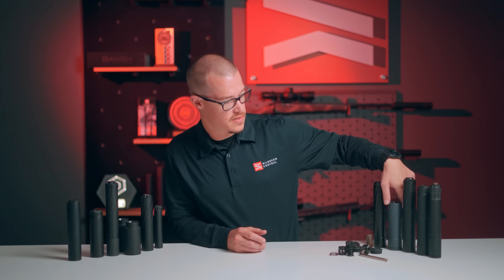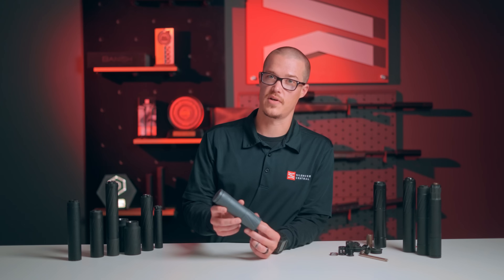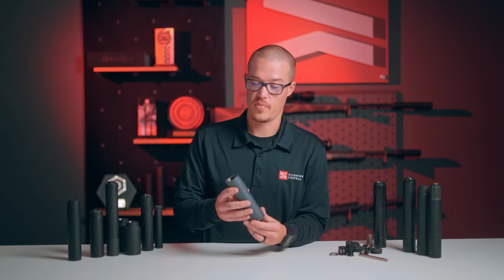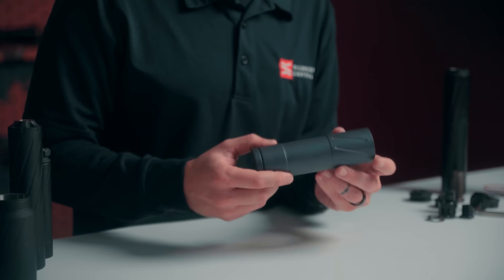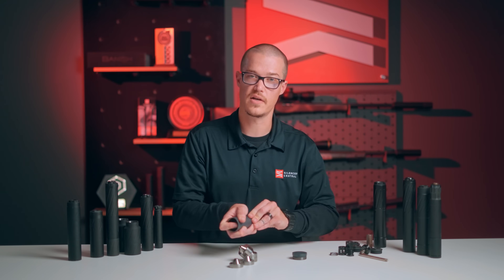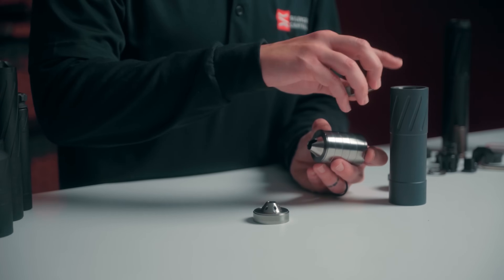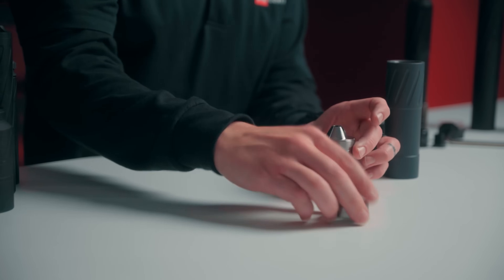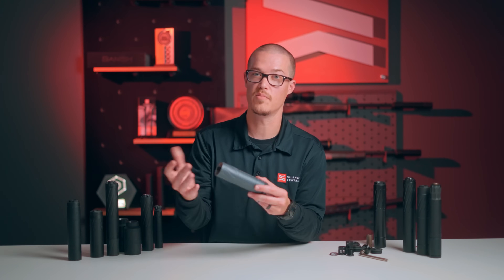All-New MeatEater by BANISH! The Perfect Hunting Suppressor is Here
BANISH partnered with the crew from MeatEater to develop an all-new silencer that exceeded expectations – the MeatEater by BANISH. The compact and lightweight silencer incorporates key elements from other BANISH suppressors, with specific requirements from MeatEater. The result is a .30-caliber silencer that will blow your mind, but not your hearing.

One of the important things MeatEater stressed was recoil reduction. This is managed through the suppressor’s anchor brake allowing you control over your sound output and your recoil. Set in the open position, the anchor brake reduces recoil by an astounding 40%. Close the brake for a little added sound reduction, and it still reduces felt recoil by 30%.

The MeatEater by BANISH also uses interchangeable muzzle cap inserts that fit specific calibers. This lets you set up the suppressor to fit your rifle for optimum sound suppression and recoil reduction.

Another key element for the MeatEater crew was a lightweight and compact design. Using titanium, the weight is just 10.3 oz. The length was kept to just 5.85in. with a 1.73in. diameter. Even with this compact size, the suppressor cuts sound levels by 32 dB.

If you are looking for a suppressor that fits up to a .300 RUM cartridge, and want the best in recoil and sound reduction, you will want to join the crew and get the MeatEater by BANISH.